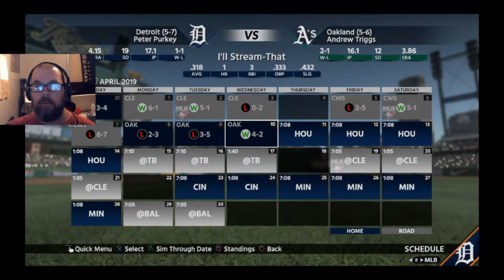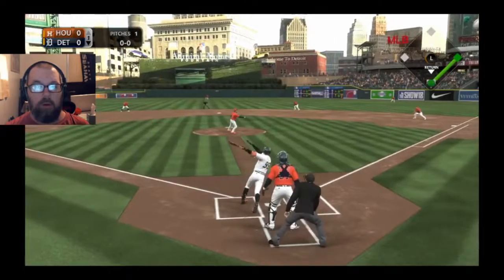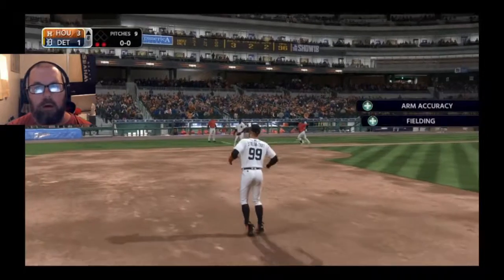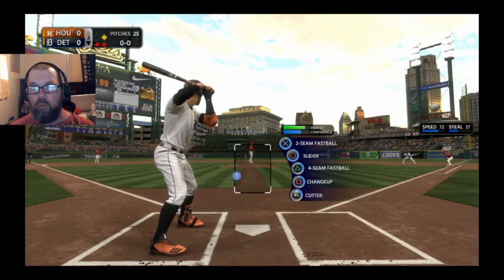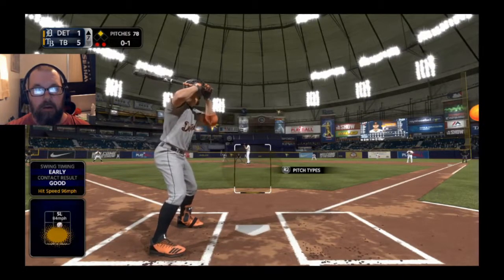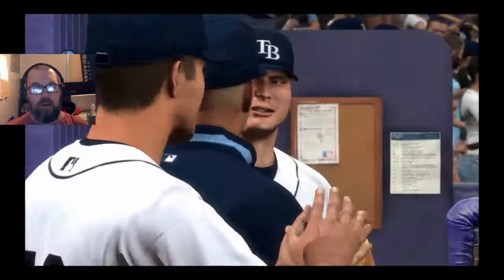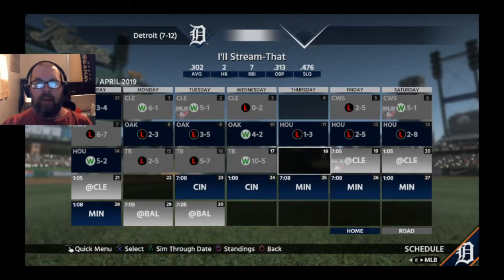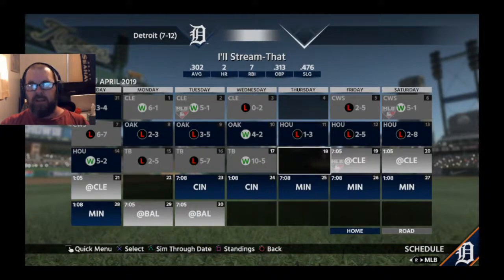MLB 18 The Show Episode 30: Astros and Rays (Just a bruise)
In this episode, we take on the Houston Astros and Tampa Rays. We miss one game because of a bruised hand.